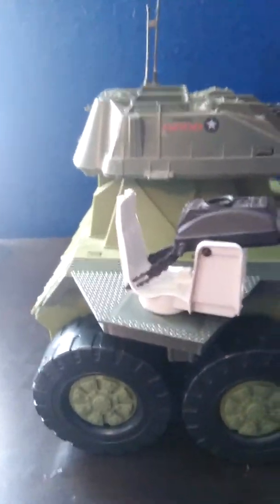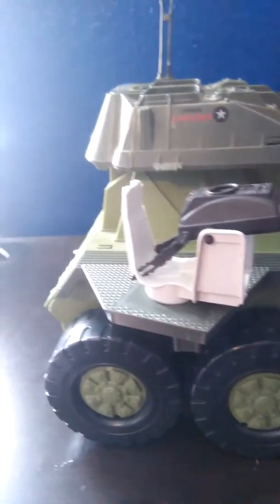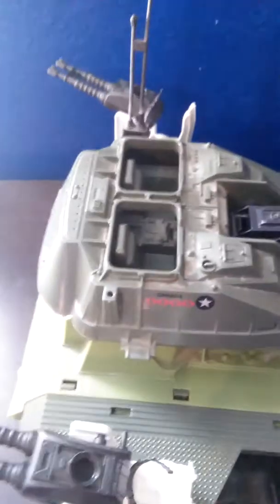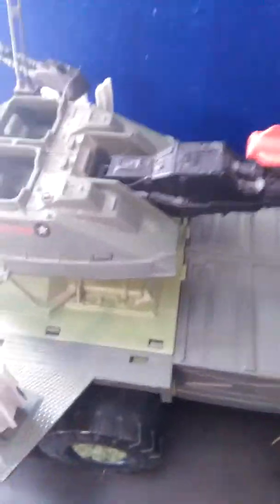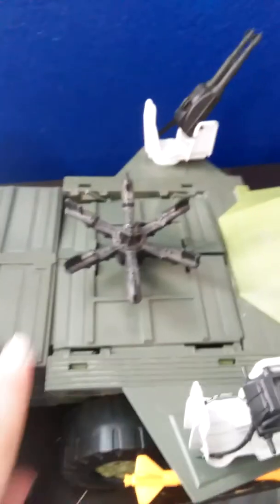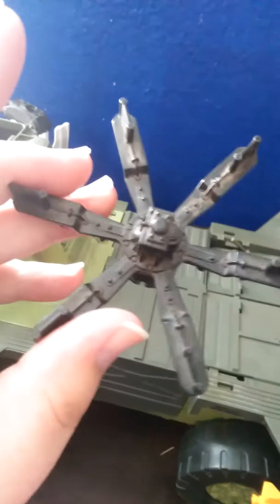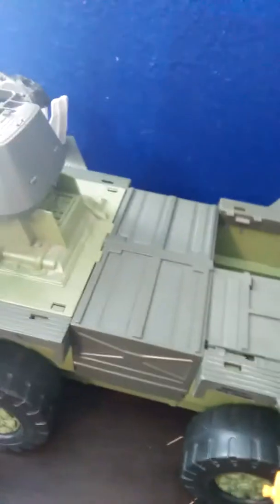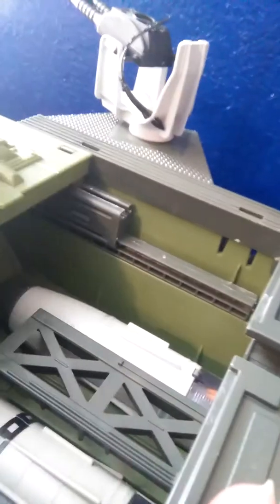GI Joe rolling thunder review Uber hulk reviews